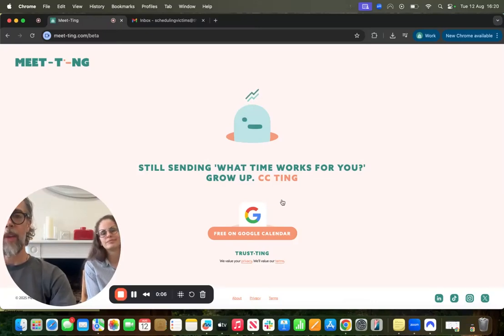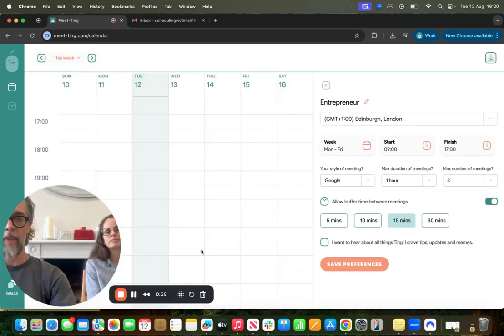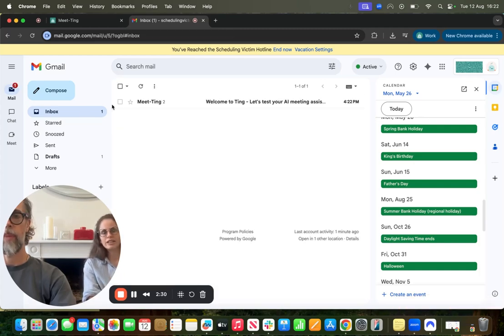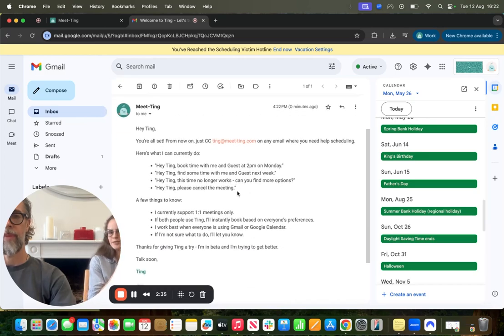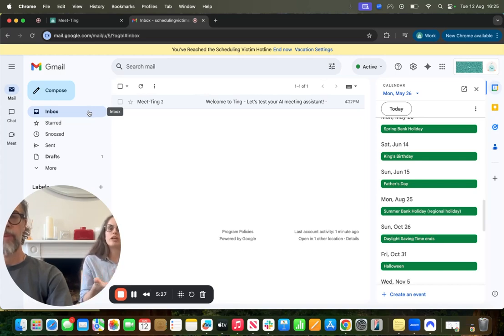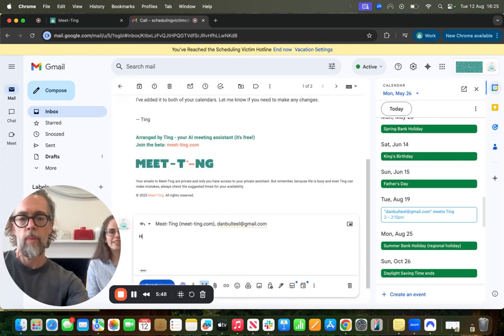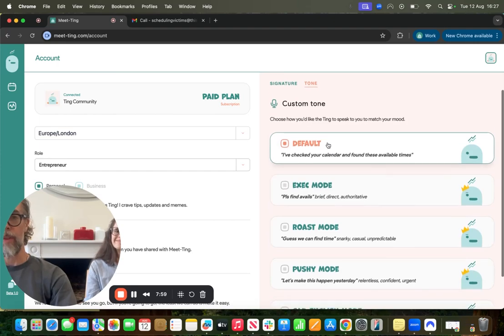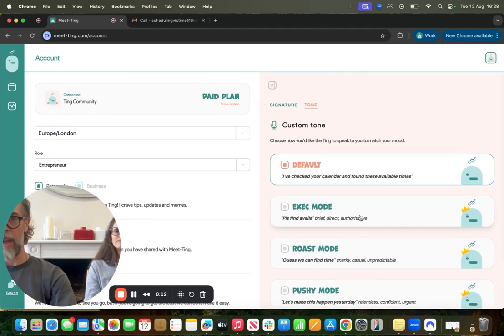Inside The AI That Turns Emails Into Meetings | Full Demo | Meet Ting (Closed Beta)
Meet-Ting is a free AI assistant that books meetings over email - the way they actually happen: fluid, human, messy. Just CC Ting, and it’ll read the thread, check calendars, suggest times, reschedule if needed, and send the invite. Like Calendly - if it were powered by an LLM.

Old meeting tools made us schedule like machines: click a link - pick a time → fill out a form → confirm. But with the magic of AI, we don’t have to work that way anymore. Software can finally conform to us - our rhythms, changes, and (chaotic) calendars.

And let's be honest, it’s probably still easier to send an email than keep track of some tool. That’s why Ting is email-first. No links, no apps, no learning curve. Just email, like always.